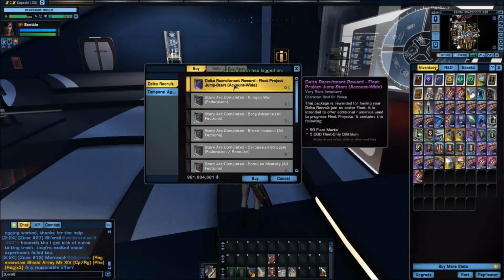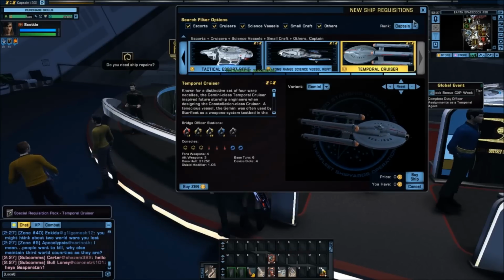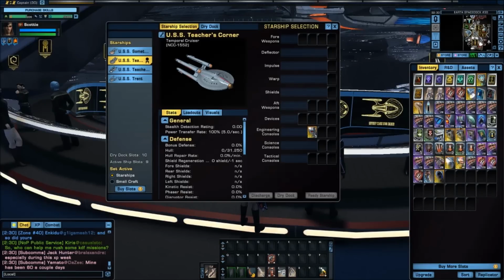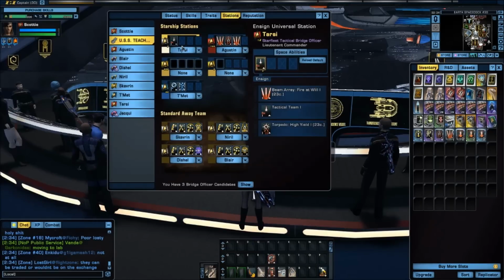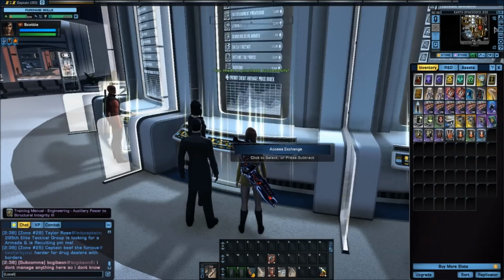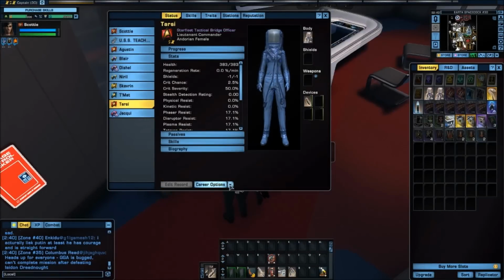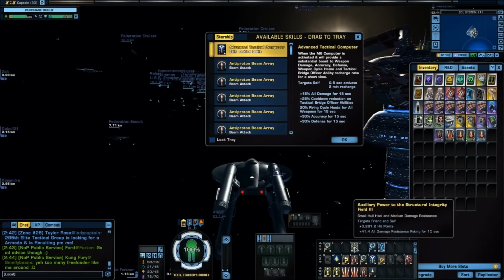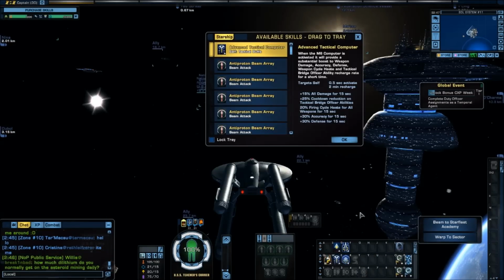Star Trek Online - Teacher's Corner - Preparing your Level 30 Starship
This video shows how I set up my level 30 ship from the Temporal Agents pack.